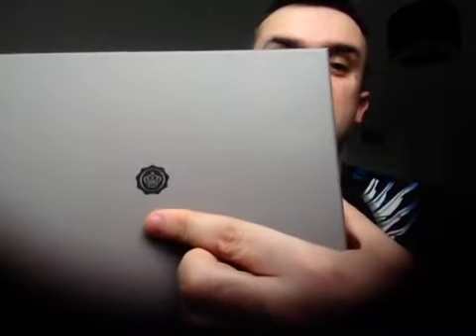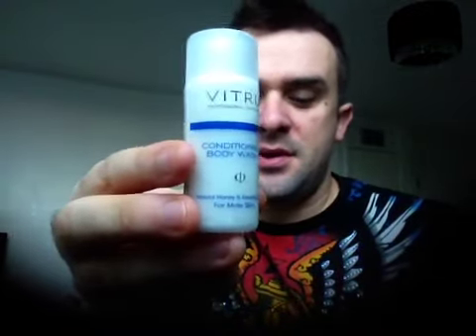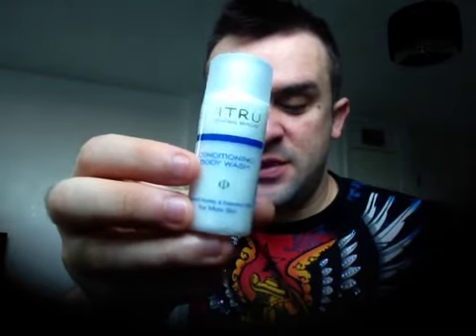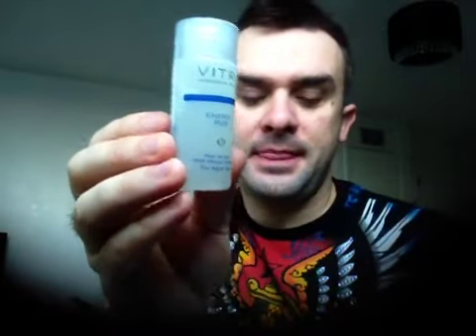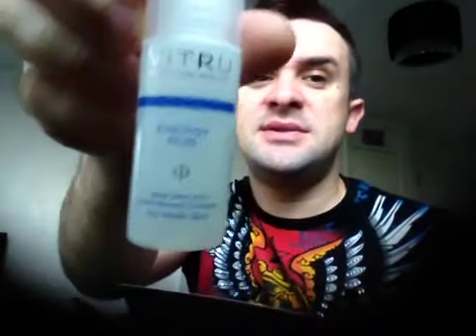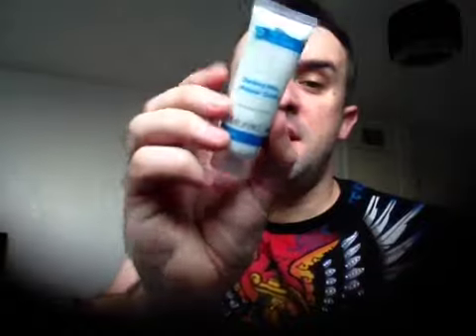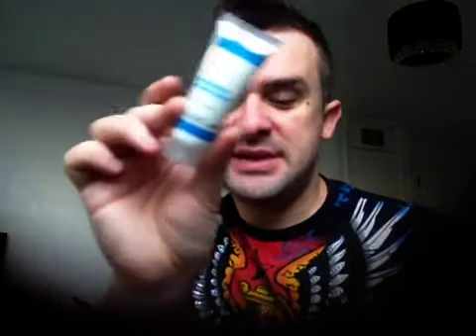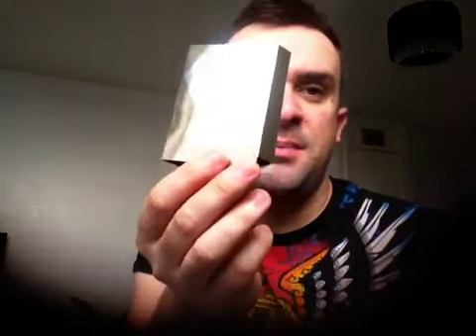First ever Men's Glossybox in the UK December 2011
Glossybox is a subscription service where you receive products to test out every 3 months for men and the women's one is every month. . . It cost £17.95 with postage by direct debit and the women's box is £10 plus 2.95 postage a month . . The men's box is every 3 months which is a shame . But the women's box is every month . . . They take into account your skin type and products you like . You get an online beauty profile that you fill in and then they tailor your box to suit each person . . Some people do receive the same box but I think it may be because they did not fill in the beauty profile , anyway I hope this video helps . . Any questions please let me know or if you got one of these boxes please do a response video so I can see if it is different in any way .